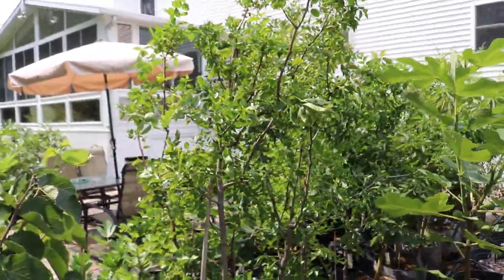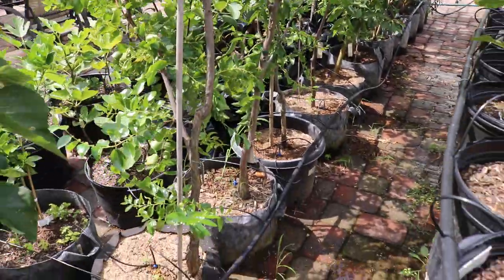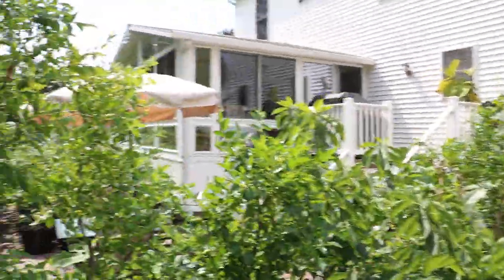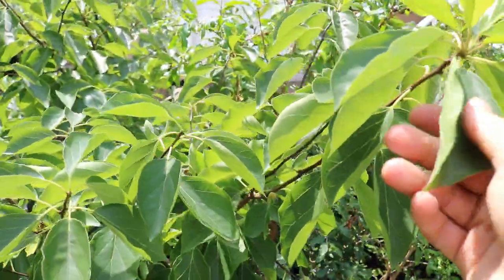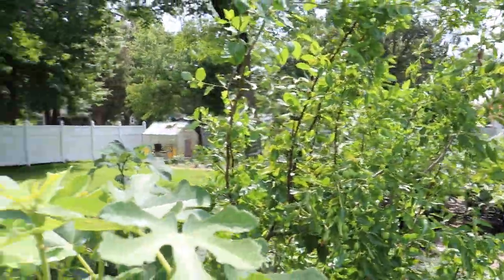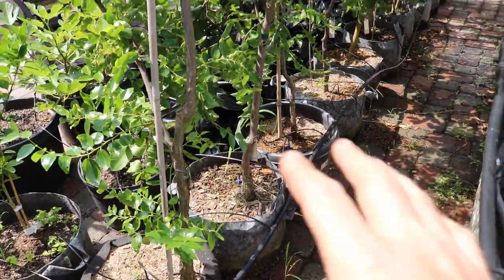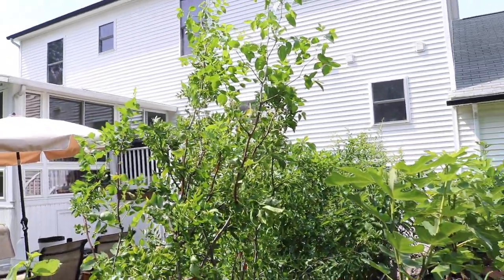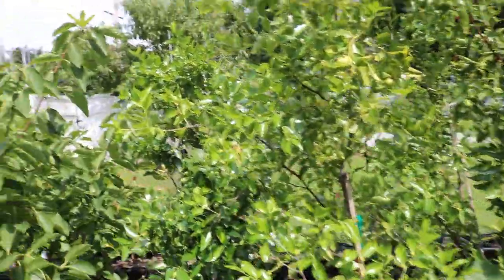Jujubes Way Ahead of Schedule!